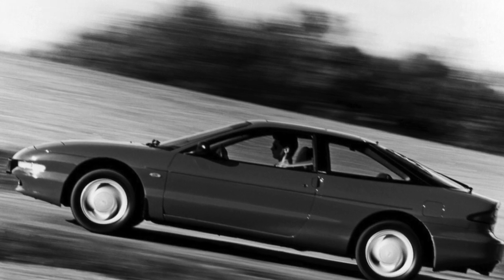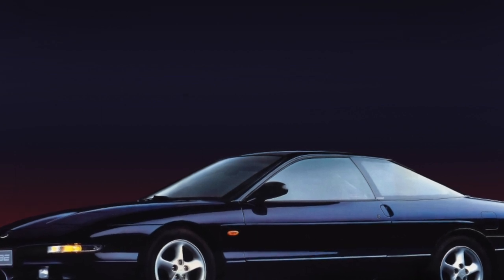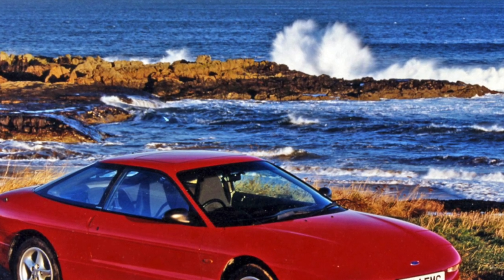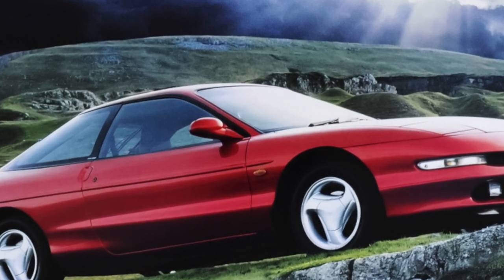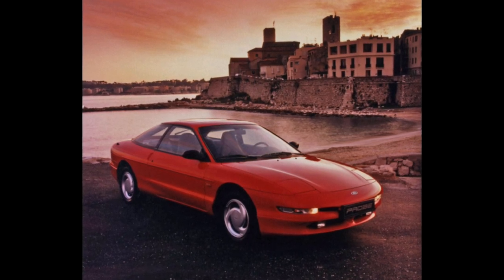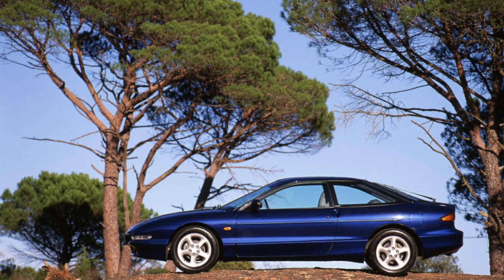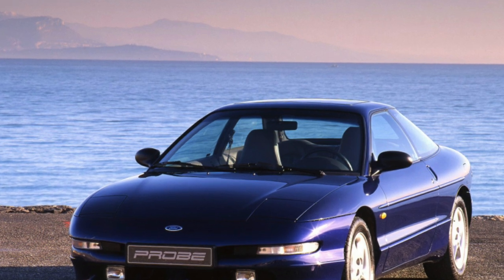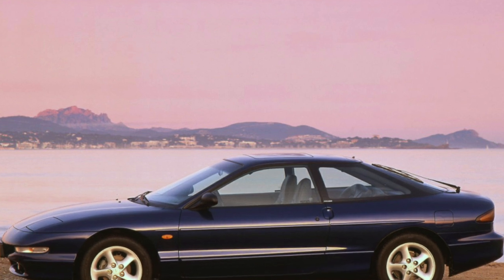Ford Probe 2 Problems | Weaknesses of the Used Ford Probe II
Should you buy a used Ford Probe II generation 1992? Pros and cons, maintenance costs and common problems of the Ford Probe 2 generation.

Transmission problems
Engine reliability